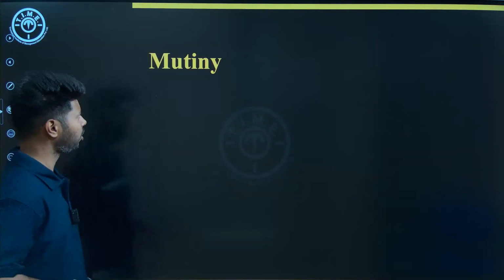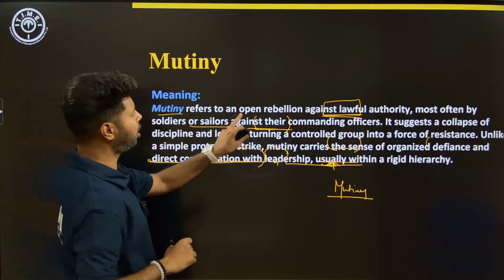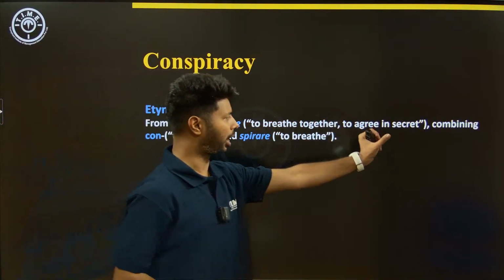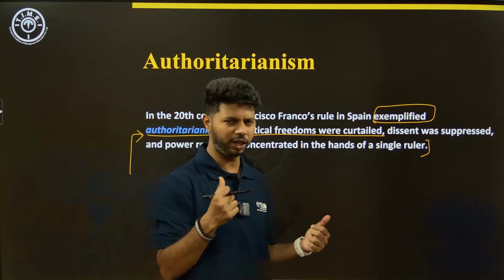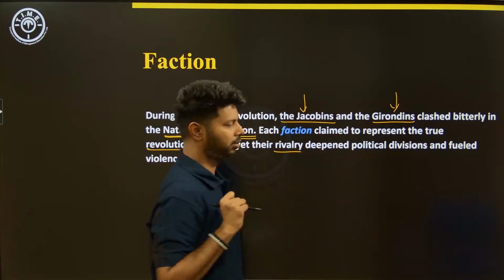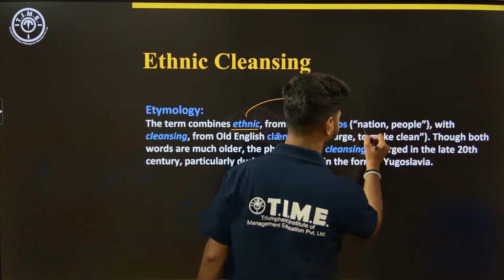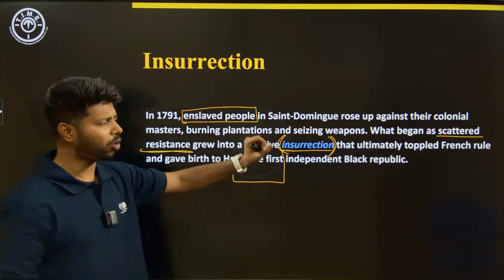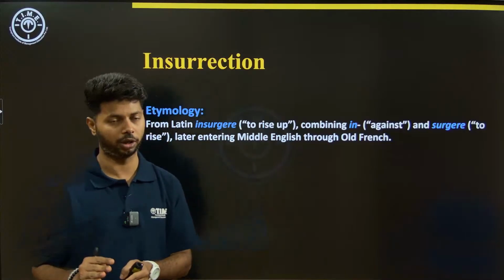Vocab Kebab - Part 1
Boost your word power in a fun and engaging way with Vocab Kebab – Part 1! In this live session, we’ll learn a “skewer” of high-impact English words commonly asked in competitive exams, exploring their meanings, usage, synonyms, and quick memory tricks to help you retain them easily. Perfect for students preparing for exams like IPMAT, CAT, and MAH MBA CET, this session will help you strengthen your vocabulary, improve verbal ability, and gain confidence in reading comprehension and language-based questions. Join us to make vocabulary learning simple, practical, and memorable!

✅ Comprehensive Study Material:Access high-quality content tailored to your exam needs.

MBA: CAT, XAT, MAT, SNAP, NMAT, IIFT, OMET
Engineering : JEE Main, JEE Advanced, GATE
Medical : NEET
Law : CLAT, AILET
Government Job Exams: SSC CGL, Bank PO, RRB, IBPS, RBI
Undergraduate Programs: IPMAT, CUET
State-Level Exams: AP ICET, TS ICET